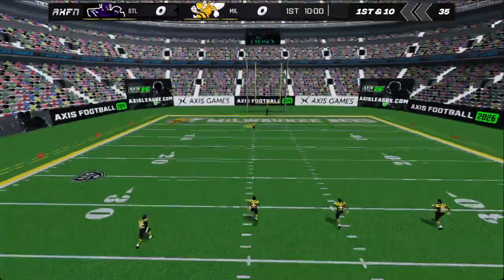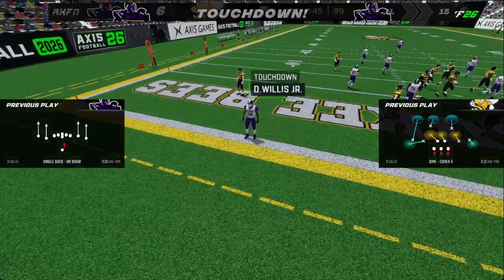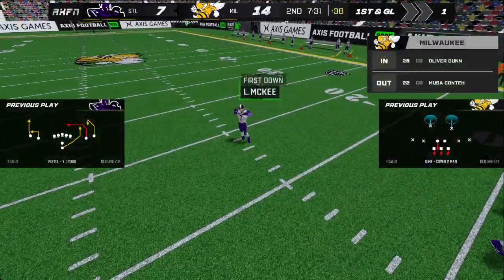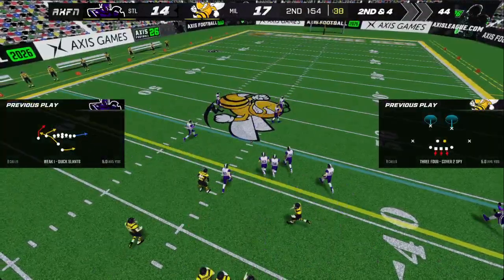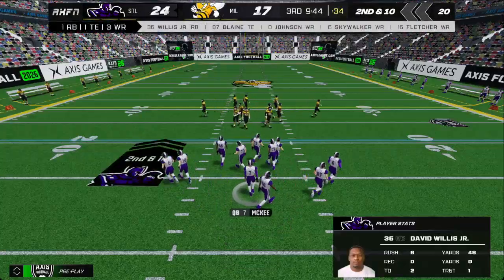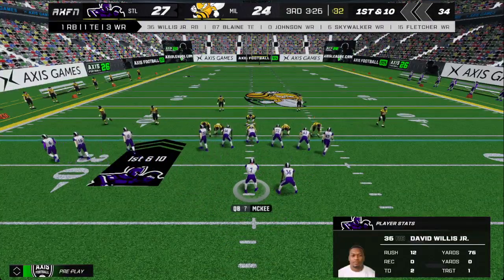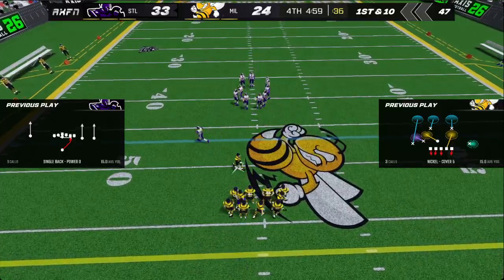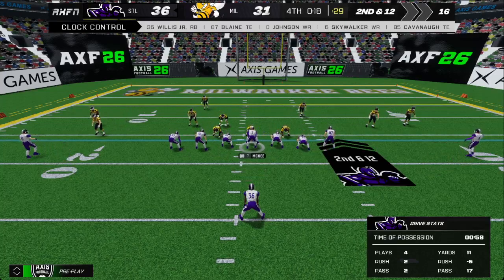NAGA Season 8 Week 6 Game 3 (St. Louis Sentinels @ Milwaukee Bees)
The St. Louis Sentinels (1-4) face off against the Milwaukee Bees (4-1) in this Week 6 matchup.